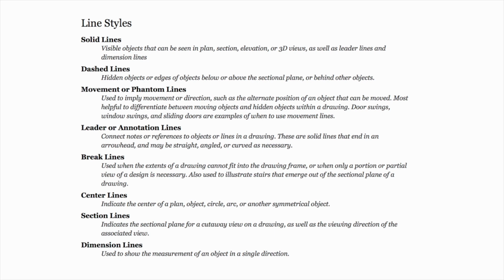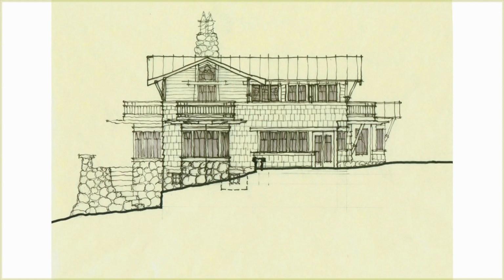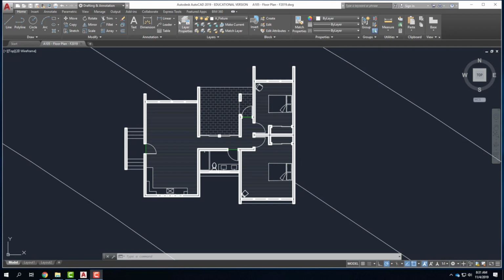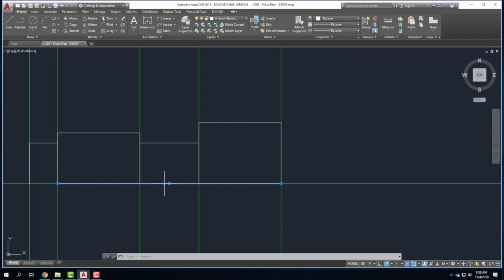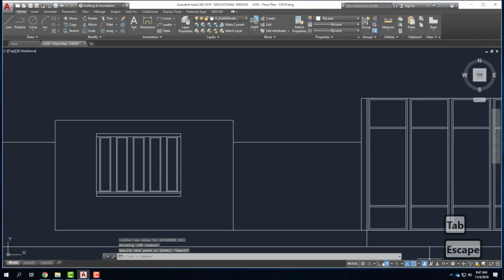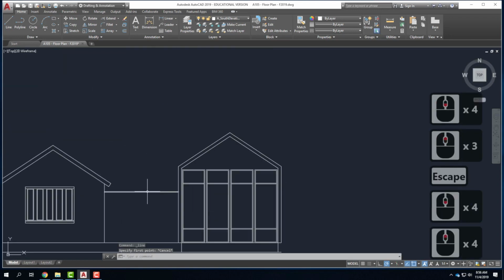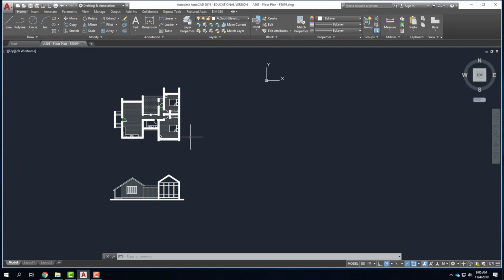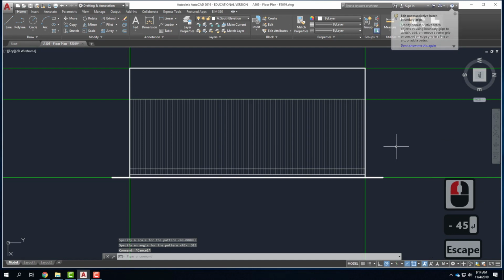Lecture 120 - Elevations in AutoCAD (Virtual)